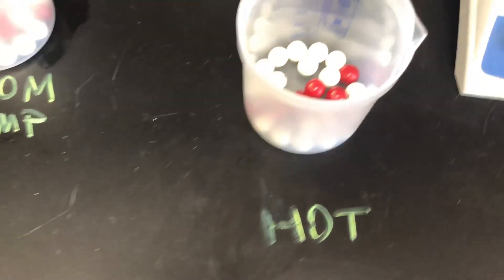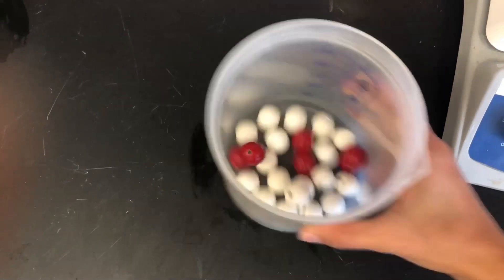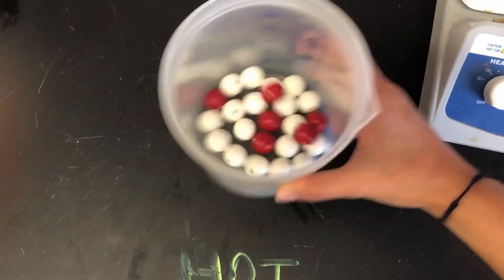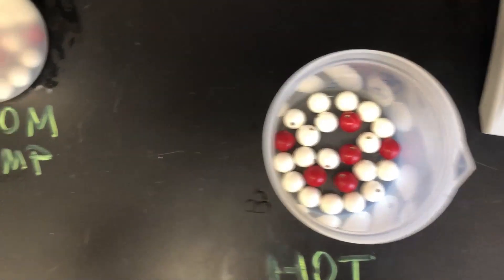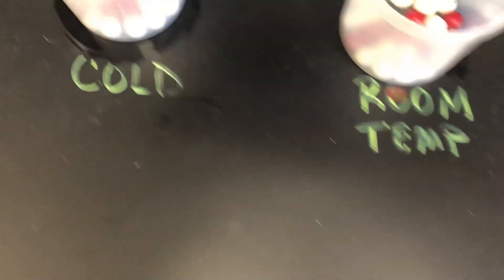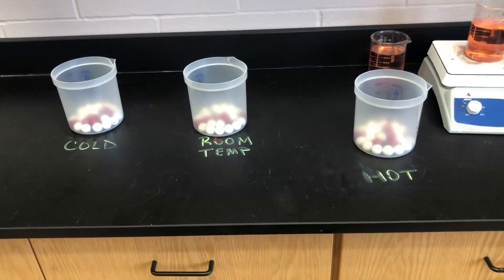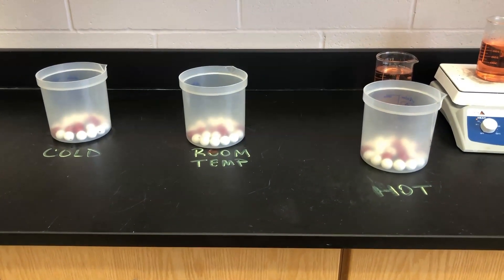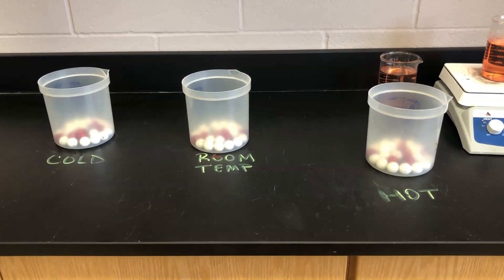Lesson 1.2- Developing a Model of Matter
This lesson follows College Board's PreAP Chemistry Lesson 1.2